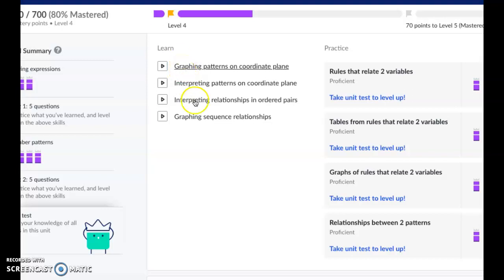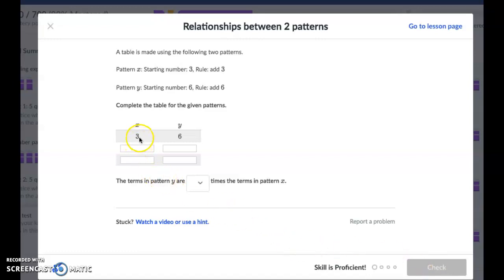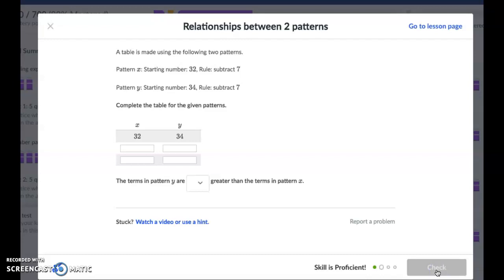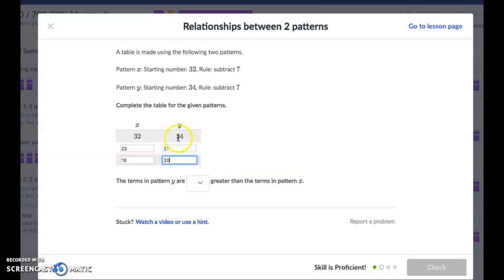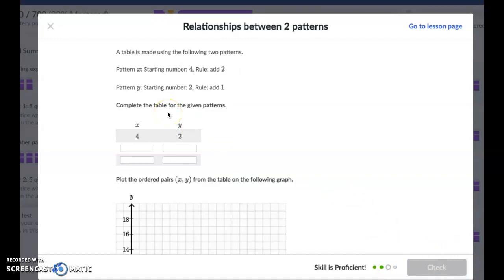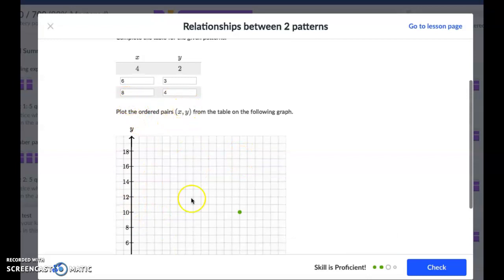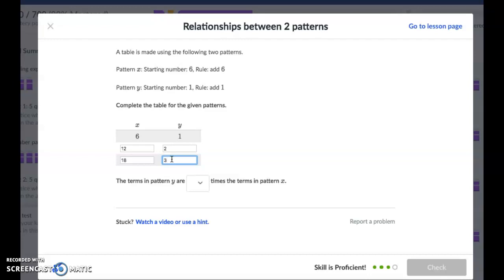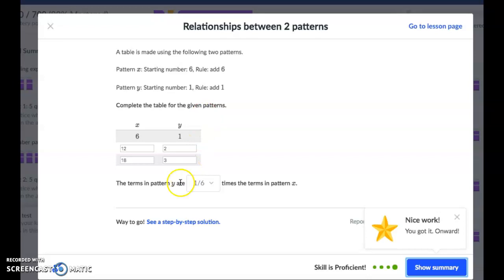Relationships between 2 patterns mini lesson